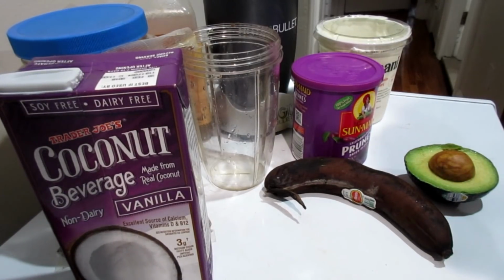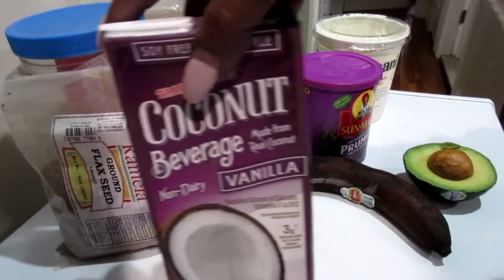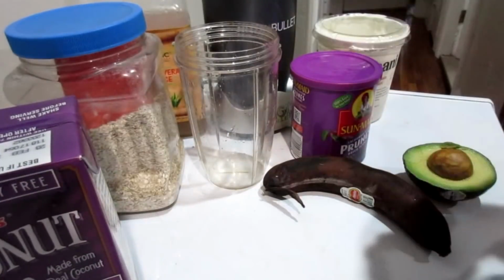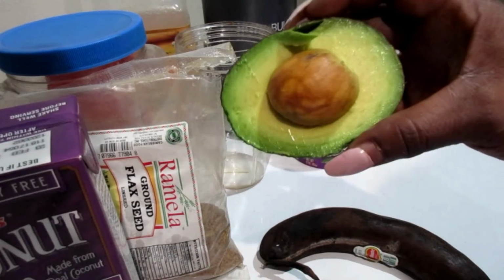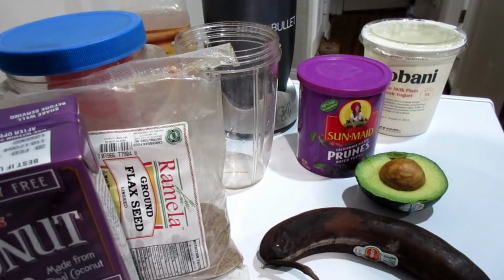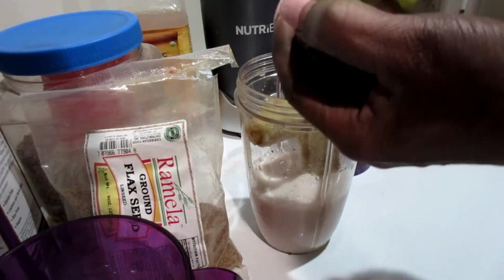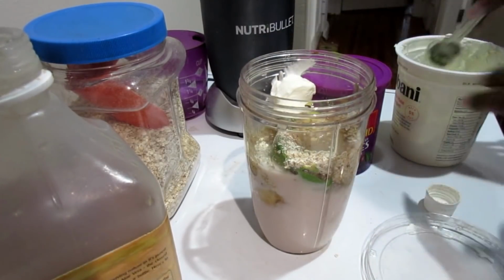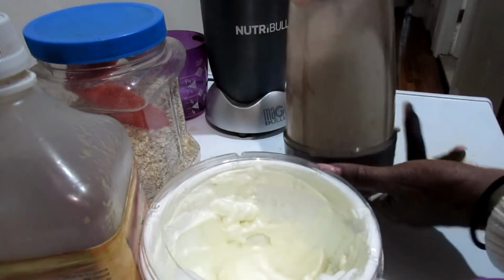Lose Stomach Fat | Avocado & Aloe Vera Weight Loss Smoothie | Meal Replacement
Hi Family. Here is another delicious weight loss smoothie that will not only lower your cholesterol and blood sugar, but this smoothie will also make you feel full longer, which will result in weight loss. Drinking this delicious smoothie you can lose up to 15 pounds in 1-2  weeks. You can also drink this before and or after your workout.